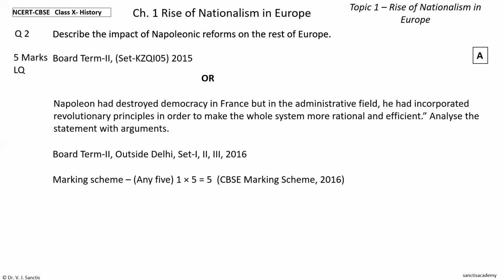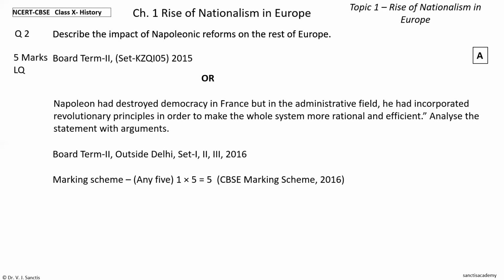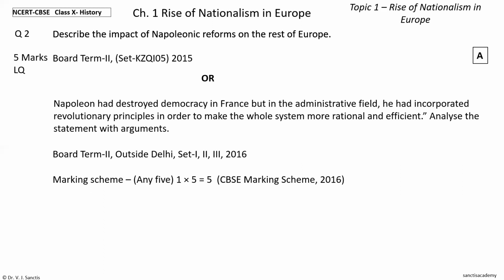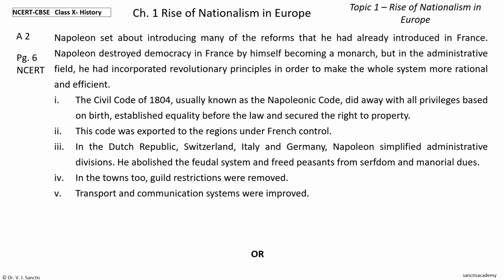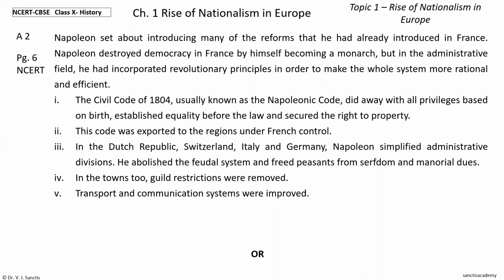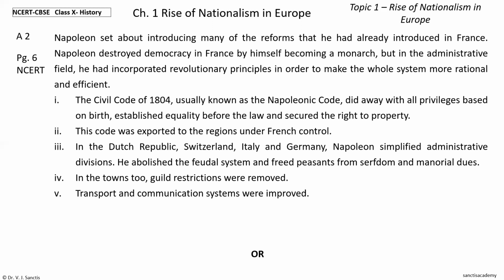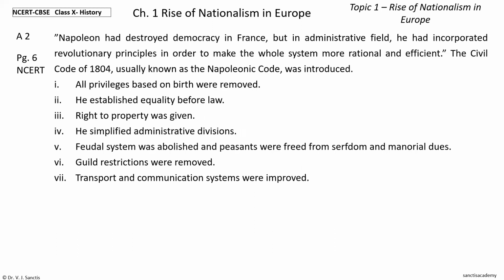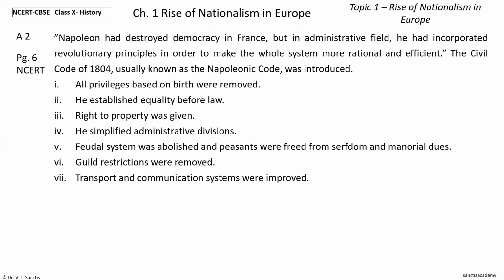Video 15 CBSE Question Bank Solved Papers Class 10 History Social Science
Video 15 CBSE Question Bank Solved Papers Question Bank Class 10 History Social Science  Chapterwise and Topicwise

CBSE NCERT History / Social science - Class 10 Chapter 1 Rise of Nationalism in Europe

Test questions
Test series
Practice questions
Sample paper
MCQ
Multiple choice questions
Quiz
Audio book